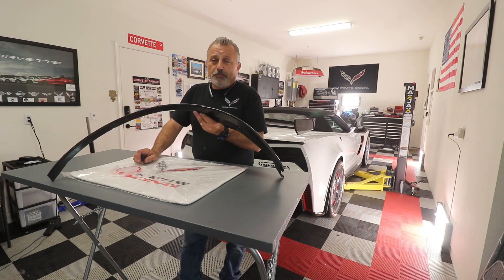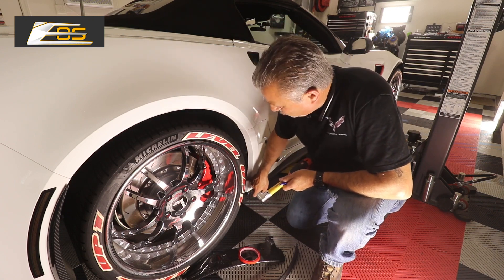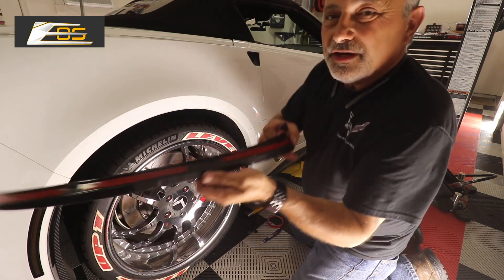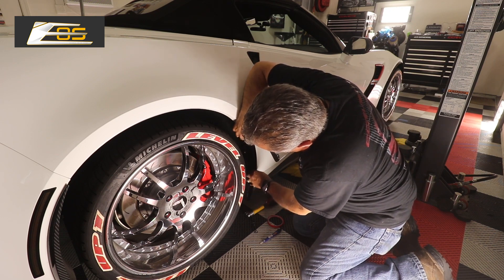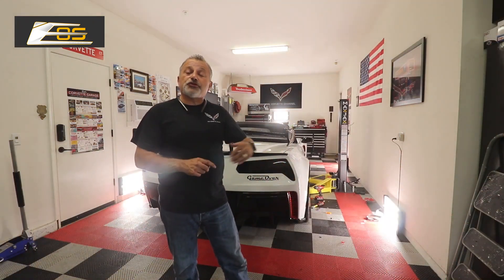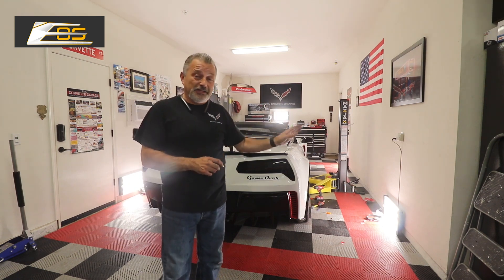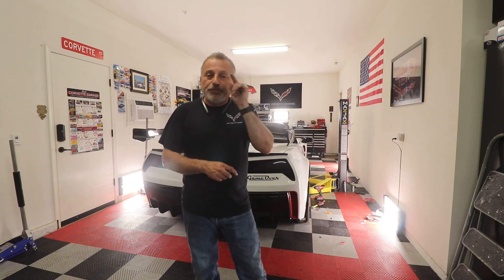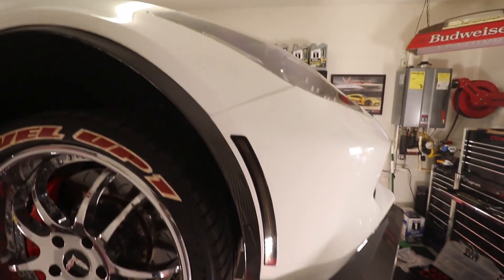Extreme Online Store | Corvette C7 Rear Quarter Extension Installed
to get your very own parts now!

Video Credit @THECORVETTECHANNEL